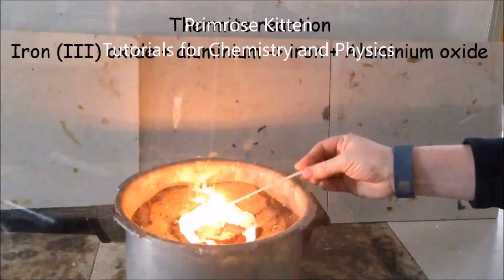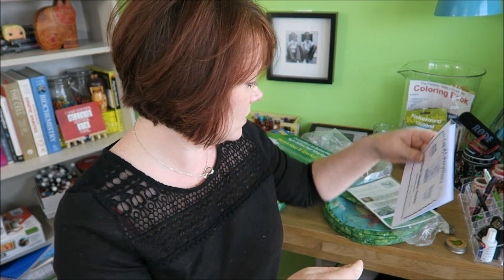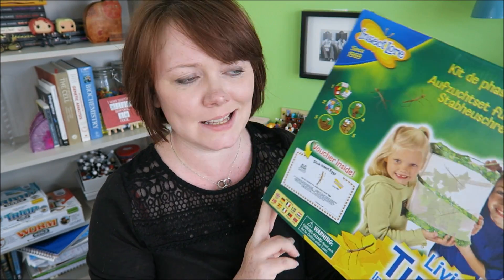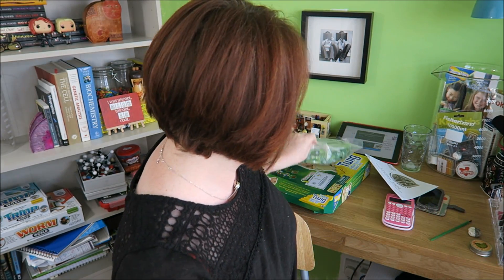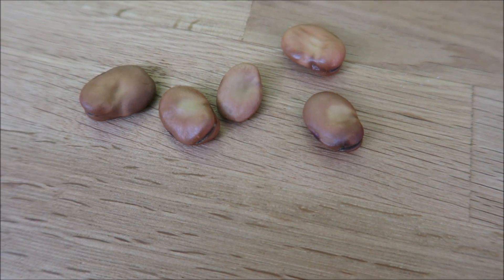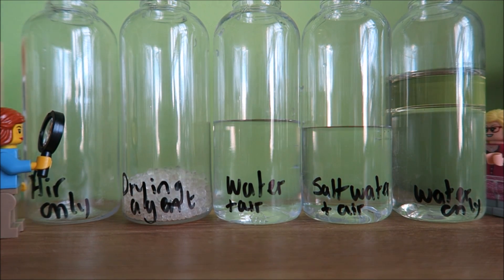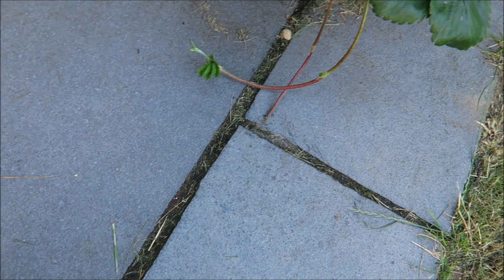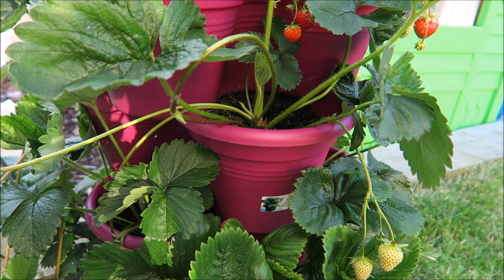The Summer of Experiments - What long term things I have going on